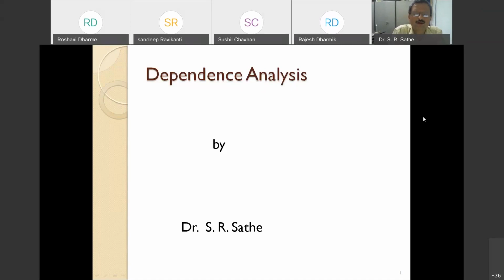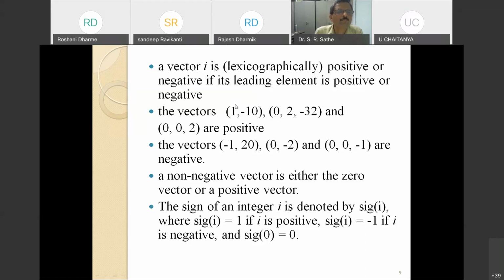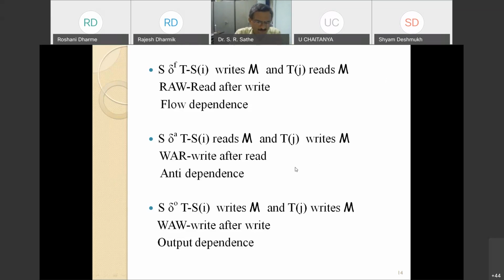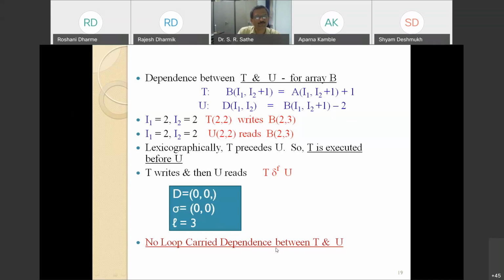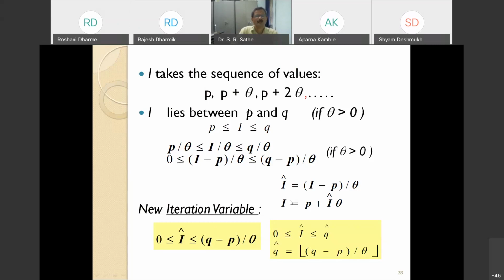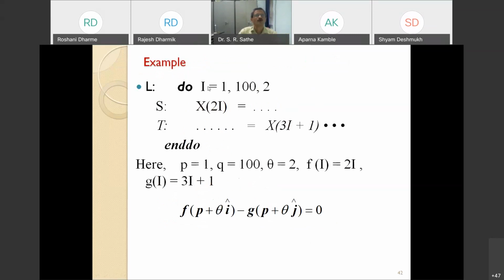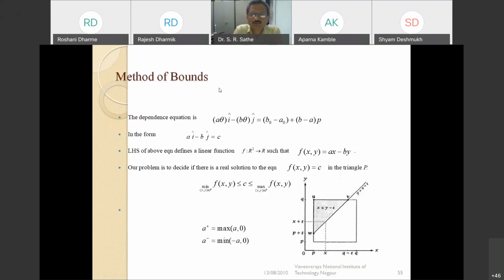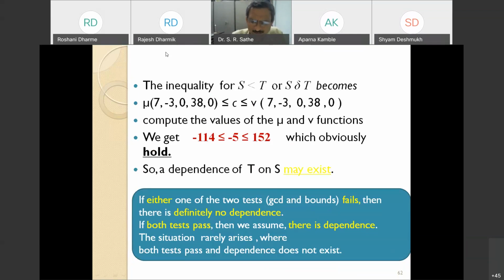Day3 Session 3 on High Performance Computing Using Parallel, Distributed and Cloud Computing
Dependence Analysis & Parallelization